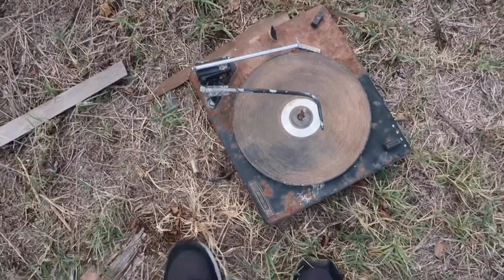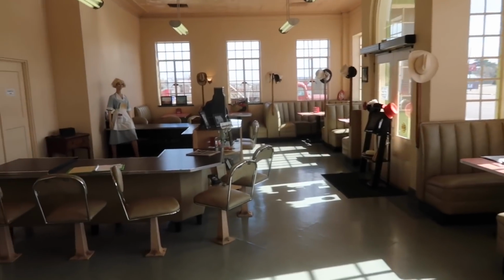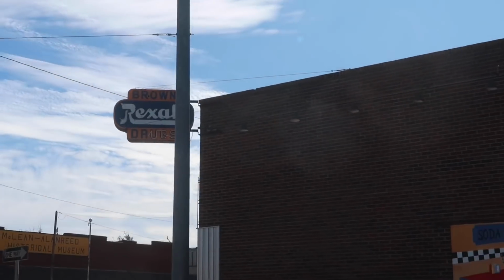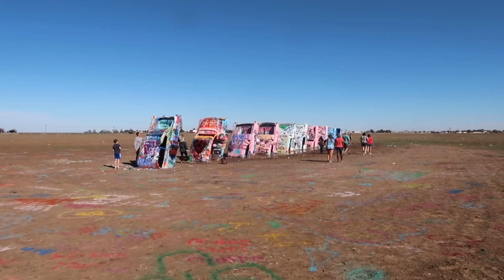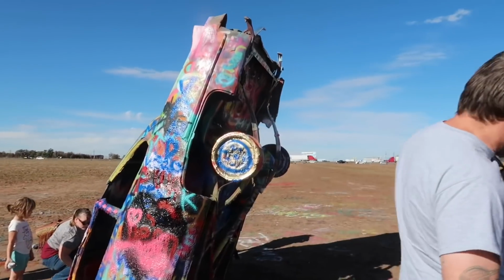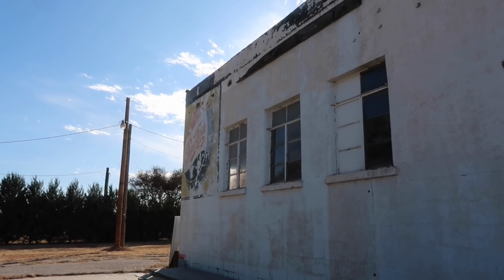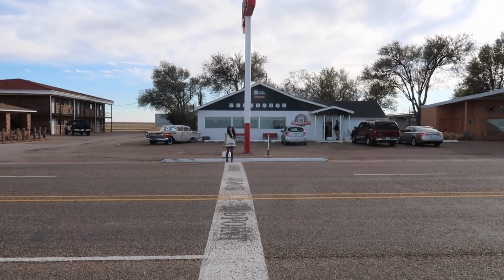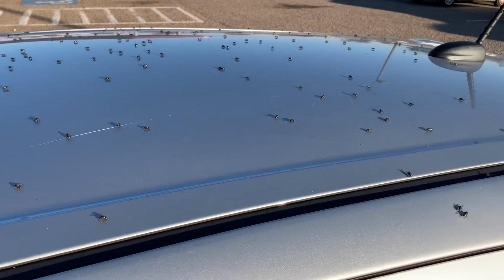Route 66 Road Trip Thru Texas - State Line / Cadillac Ranch / U Drop Inn / Midpoint Cafe & Much More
Route 66 thru Texas November 2020